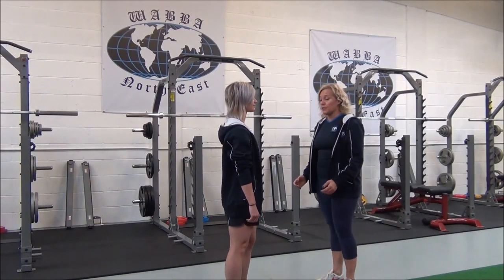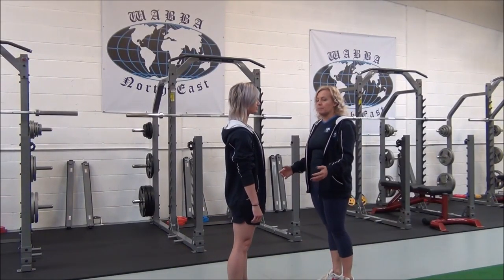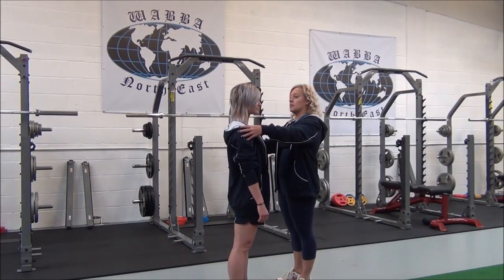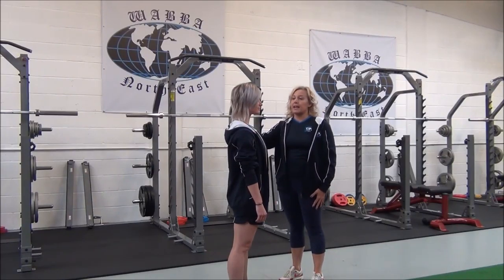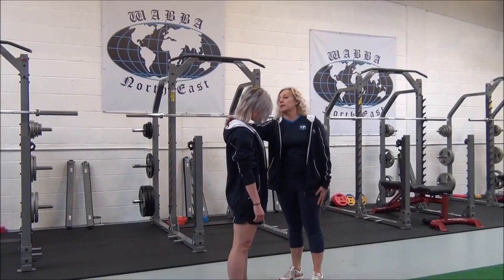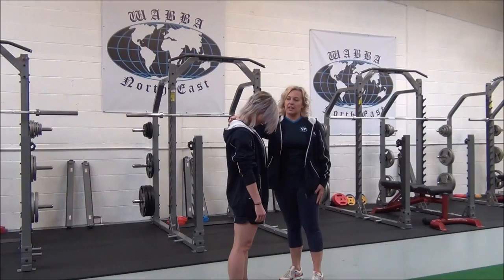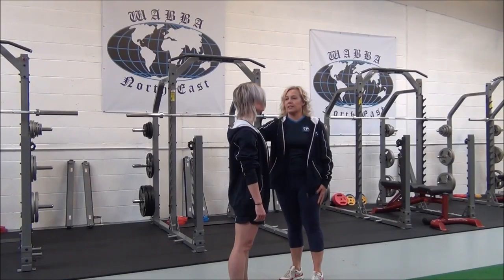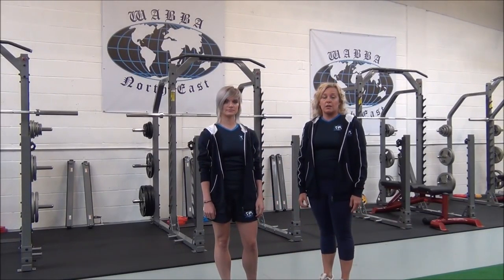WABBA Foreward Neck Stretch